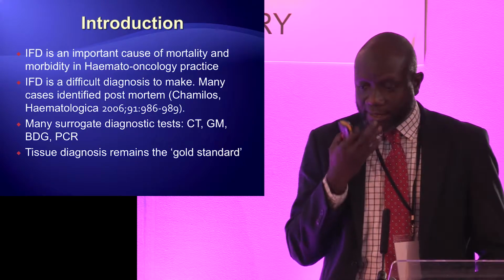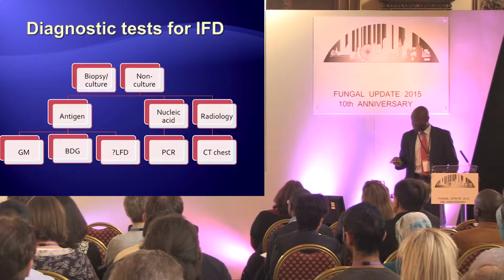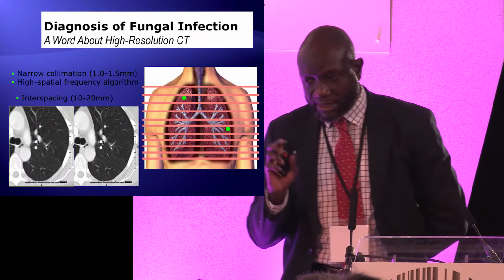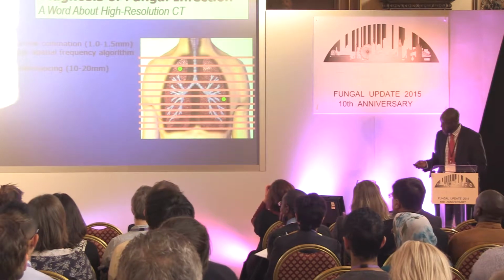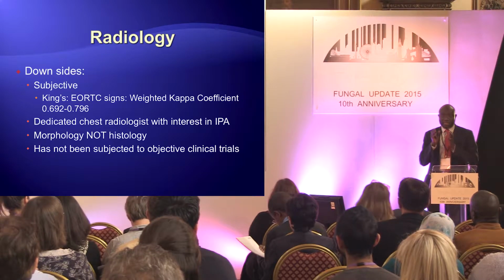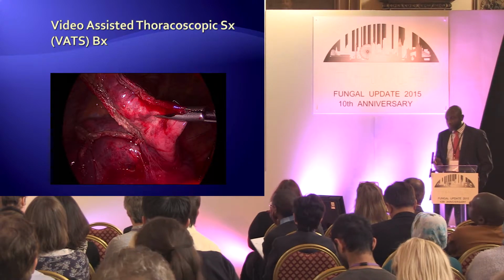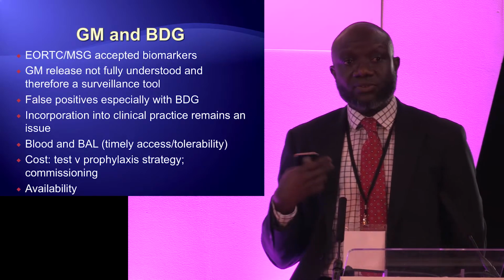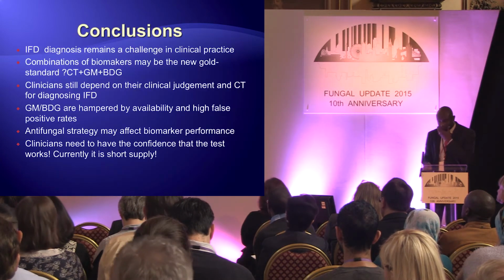Dr Mansour Ceesay at Fungal Update 2015 - 10th Anniversary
A 10 year review of IFD management in Haemato-Oncology
Diagnostics in clinical practice: 10 years on, have we moved forward?